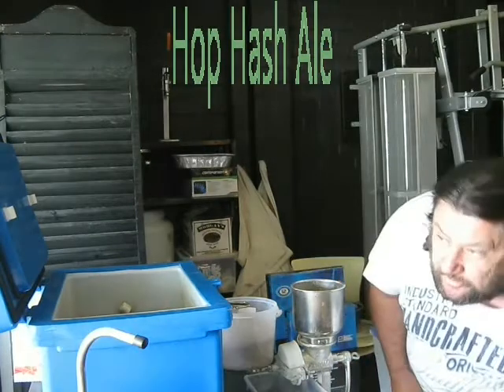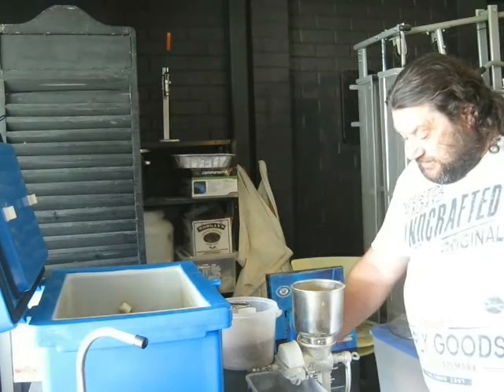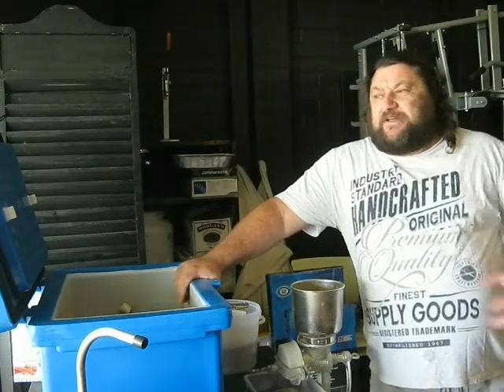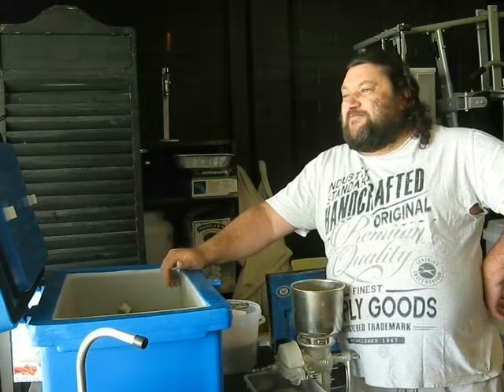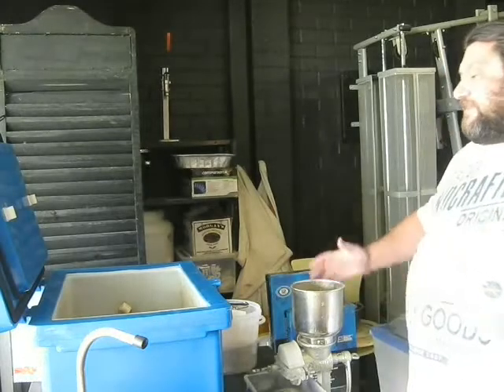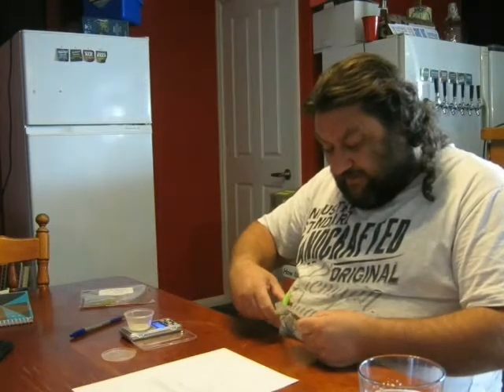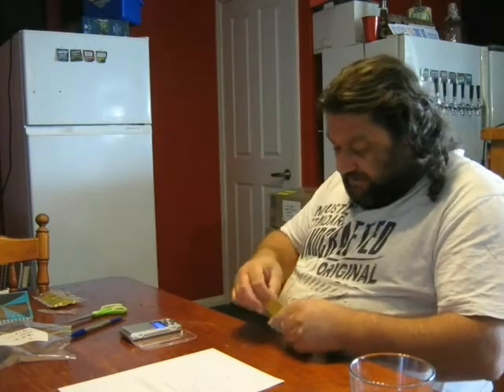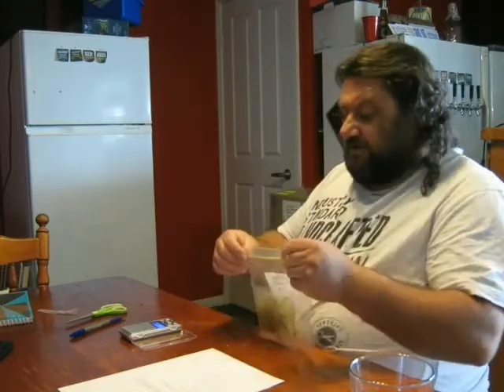Home Brew Hop Hash Ale.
Today i brew up a batch of Pale Ale using Hop Hash.
I run my system as a recirculating full volume mash to save some time.